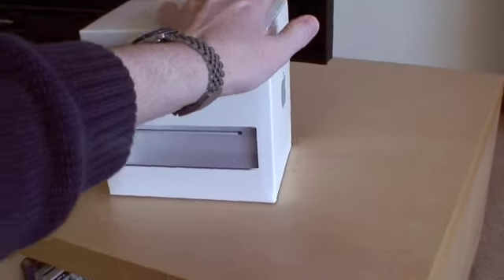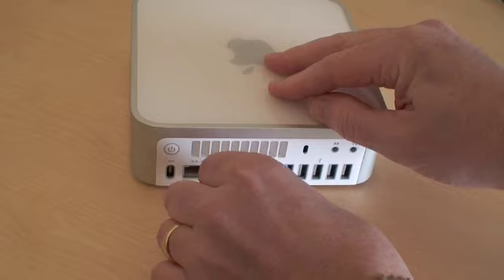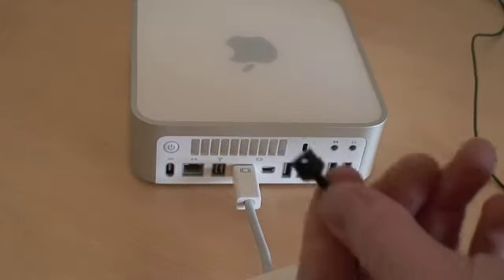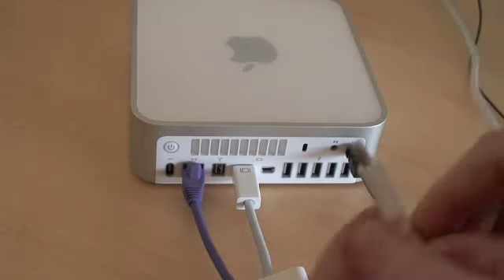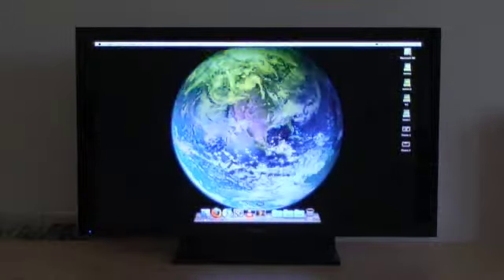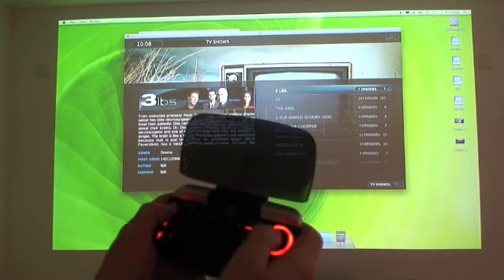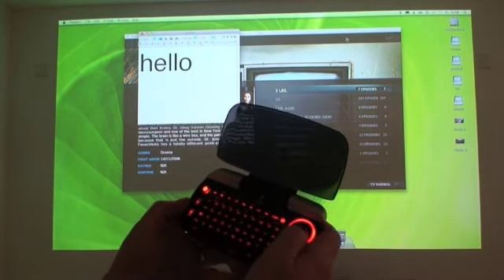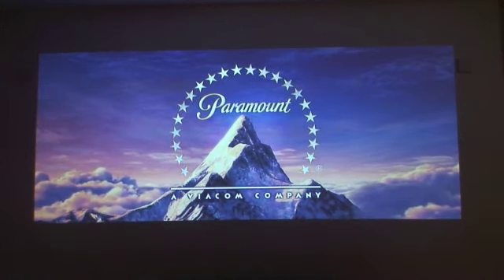New Mac Mini and Plex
The brand new Apple Mac mini was released earlier this week. We connect it up to our AV system as the ultimate 1080p HiDef media streamer in conjunction with open source Plex software.